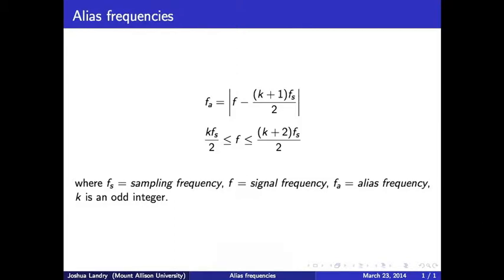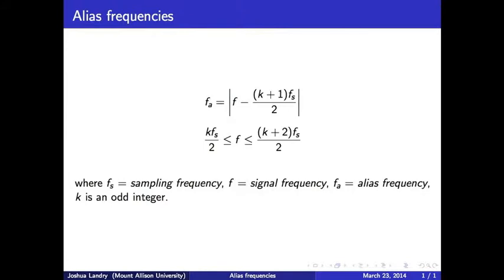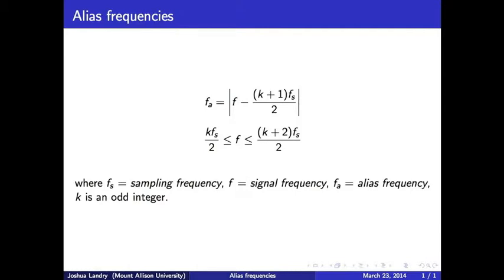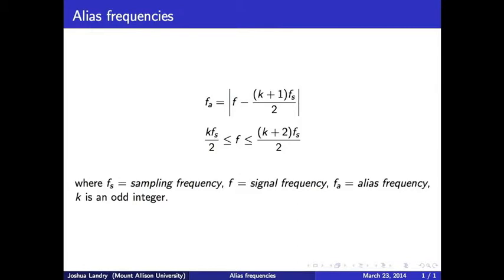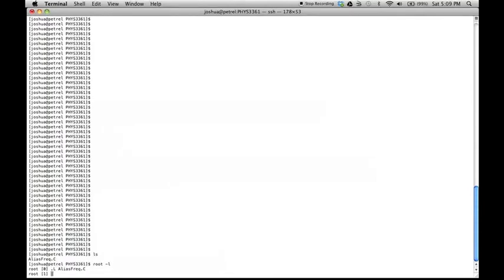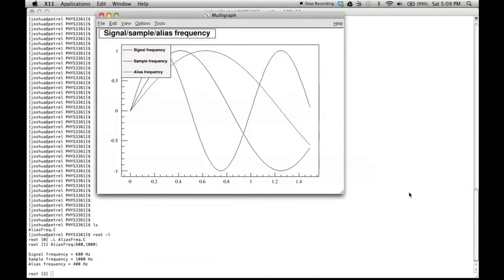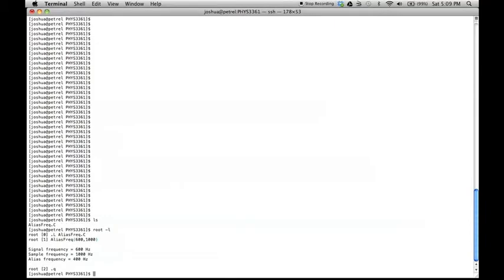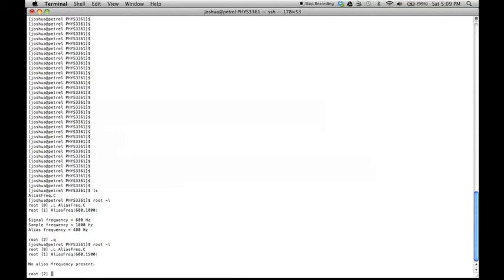Alias Frequencies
A project for PHYS3361 - Digital Electronics & Signal Processing at Mount Allison University in Sackville, New Brunswick, Canada